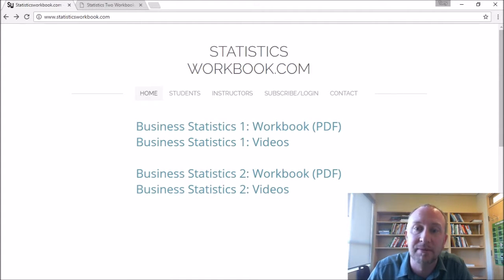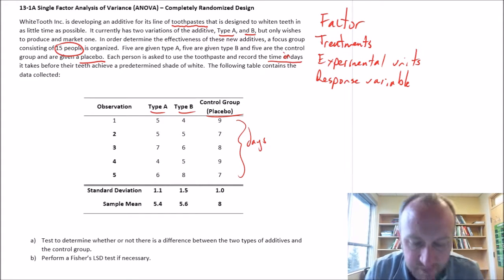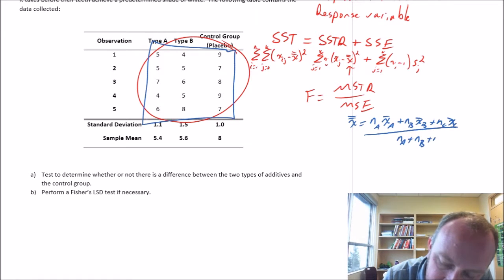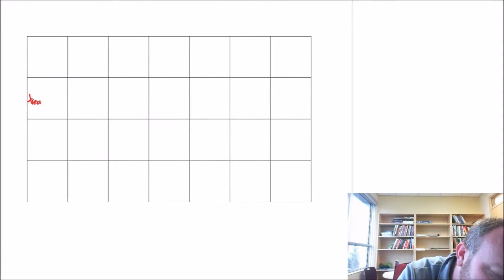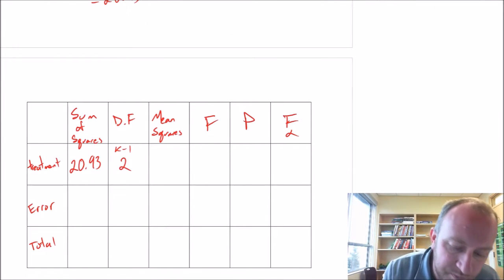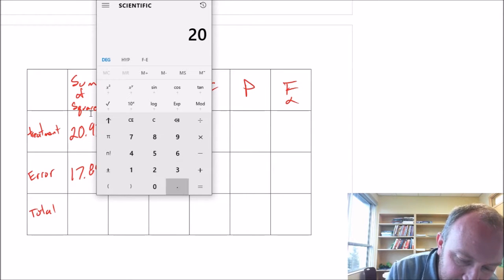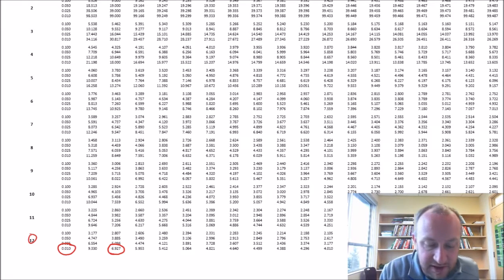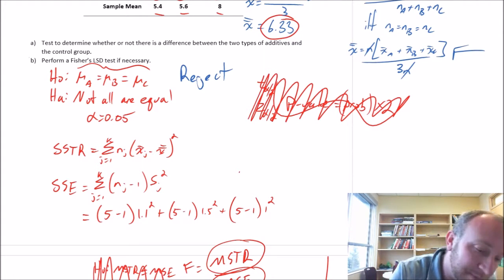Statistics - Module 13 Video 2 - Single Factor ANOVA - Completely Randomized - 13-1A Part 1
Module 13 covers three different types of Analysis of Variance (ANOVA) problems.  The first is the basic completely randomized, single factor ANOVA.  In these, a Fisher’s LSD procedure is also included, where necessary, to identify where particular differences exist between treatment means.  A few examples of a completely randomized block design are included, allowing for the blocking of heterogeneous experimental units to account for the additional variance they may introduce to the problem.  Finally, a pair of exercises dealing with two factor ANOVAs, often called factorial ANOVAs.  These demonstrate how to test for differences across treatments in multiple factors and interaction between them.